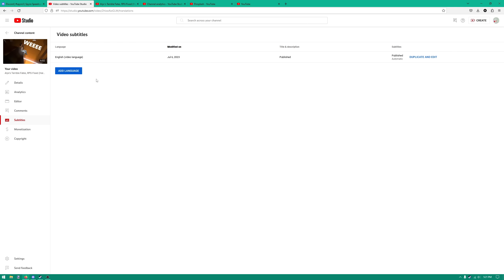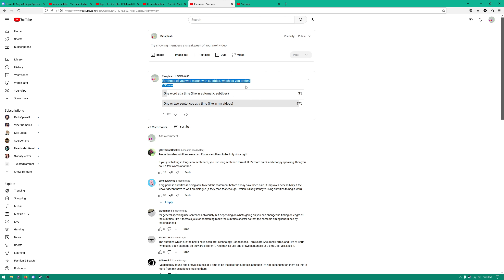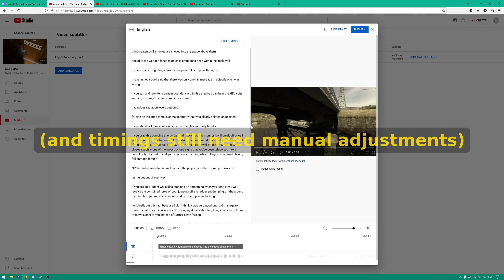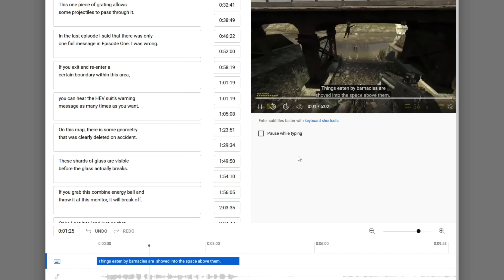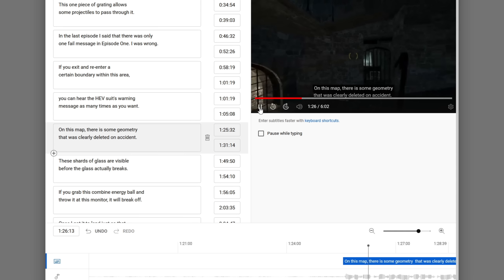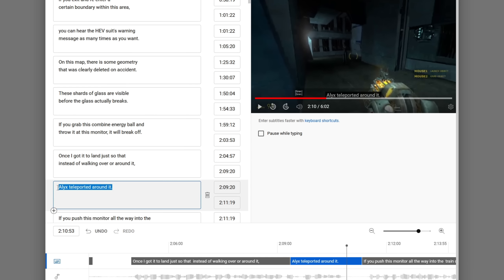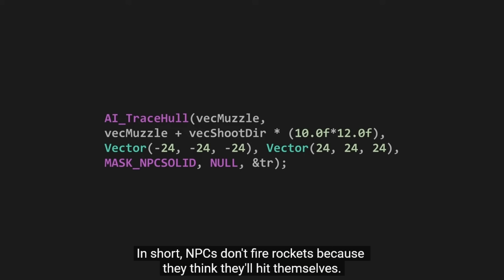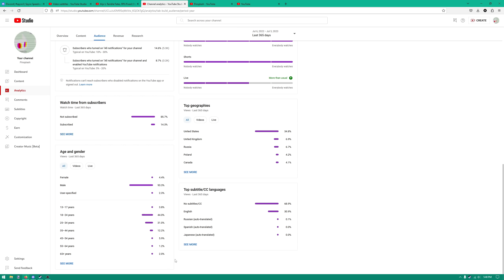YouTuber PSA: Take Subtitles Seriously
I am tired of seeing YT videos with bad subtitles when there's no excuse. Even those who put effort in are only putting in very little. In this video I passive aggressively demonstrate how easy it is to add quality subtitles.